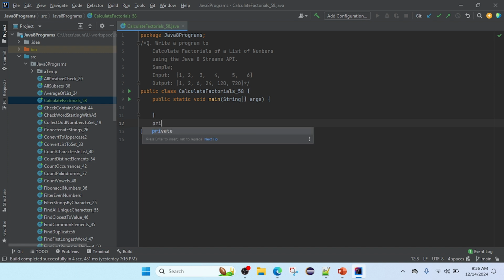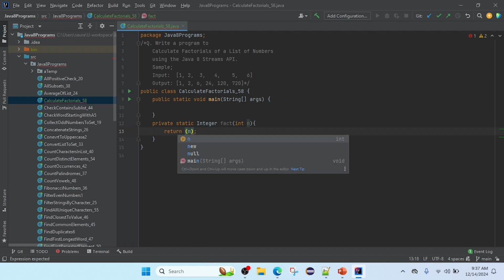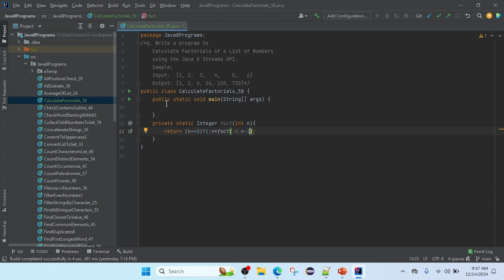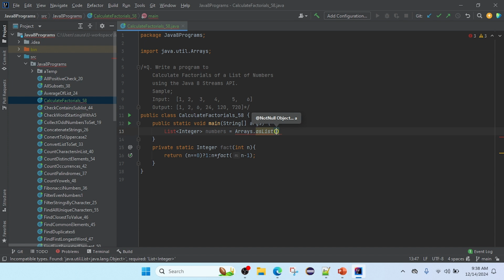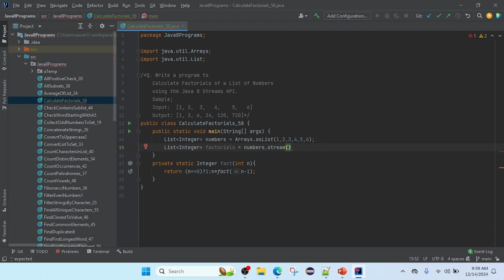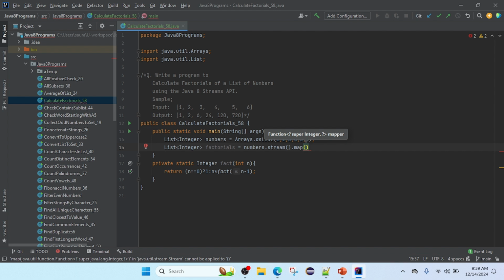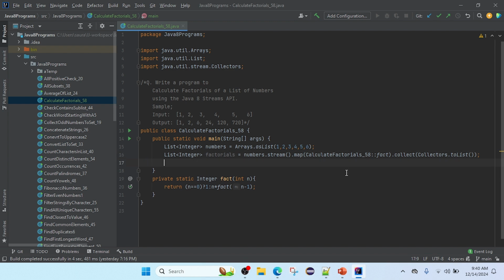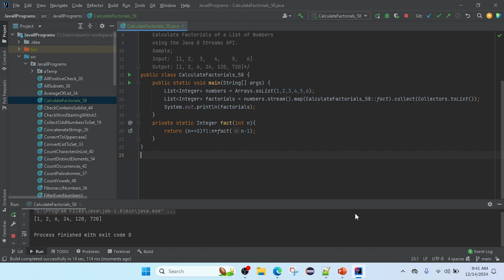Java 8 Stream API Interview Questions: Calculate Factorials of a List of Numbers using Java 8 Stream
Q58. Calculate Factorials of a List of Numbers using The Java 8 Streams API
In this video, learn how to use the powerful Java 8 Streams API to calculate the factorials of a list of numbers. 🚀

Example Input: [1, 2, 3, 4, 5, 6]
Example Output: [1, 2, 6, 24, 120, 720]

🌟 Perfect for Java developers looking to enhance their functional programming skills with Java 8 features!

Calculate Factorials Using Java 8 Streams API: Step-by-Step Guide
Java 8 Streams API Tutorial: Factorial Calculation Explained
Efficient Factorial Calculation with Java 8 Streams API
How to Use Java 8 Streams API to Calculate Factorials
Factorial Calculation for Beginners: Java 8 Streams Made Easy
Java Streams API Explained: Calculate Factorials Efficiently
Master Factorial Computation Using Java 8 Streams API
Functional Programming in Java 8: Factorial Calculation Tutorial
Learn Java 8 Streams API: Factorial Example for Beginners
Java 8 Streams Factorial Tutorial: Quick and Easy Guide
Calculate factorials using Java 8 Streams API
Java 8 Streams API factorial calculation tutorial
Factorials with Java 8 Streams step-by-step
Java Streams API factorial example
Java 8 functional programming for factorials
Calculate list factorials Java 8 Streams
Stream operations to find factorials in Java
Java 8 Streams API factorial implementation
Factorial program using Streams in Java
Efficient factorial calculation with Java 8
Java Streams factorial coding tutorial
Factorial computation in Java with Streams
Functional programming Java 8 factorials
How to use Streams to calculate factorials
Java 8 Streams factorial calculation example
Stream API advanced examples factorial
Factorial computation tutorial Java 8
Java Streams API factorial demonstration
Functional approach factorial calculation Java
Java 8 Streams factorial for beginners
Factorials in Java functional programming
Using Streams in Java for factorial numbers
Java 8 calculate factorial for list of numbers
Efficient factorial program with Java Streams
Factorial problem solved with Java Streams
Step-by-step guide factorial Java Streams
Learn Streams API Java factorial example
Best way to calculate factorials in Java 8
Stream API factorial coding example Java
Java programming factorial Streams API
List factorials Java 8 functional approach
Factorial function in Java 8 tutorial
Functional coding factorial Java 8 Streams
Java Stream factorial logic explained
Write factorial logic using Java Streams API
How to compute factorials with Java Streams
Java 8 Streams API factorial function example
Factorial calculation Java Stream processing
Advanced Java Streams factorials tutorial
Stream API use-case calculate factorials
Java 8 factorial program Stream approach
Factorial program explained Java Stream API
Coding factorial Java Streams advanced
Best Java 8 tutorial factorial Streams
Stream-based factorial calculation in Java
Java 8 functional factorial programming explained
Java factorial numbers list using Streams
Factorial implementation tutorial Java 8
Java 8 beginner-friendly factorial examples
Stream operations factorial tutorial Java
Factorial Java Streams code walkthrough
Java Streams API detailed factorial example
How to calculate factorial for a number Java
Factorial computation step-by-step Java 8
Efficient methods factorial Streams API Java
Java 8 stream factorial complete guide
Stream API factorial calculation multiple numbers
Factorial problem solved using Streams Java 8
Java Streams API factorial beginner guide
Factorial calculation Java Streams deep dive
Optimized factorial calculation with Streams API
Java tutorial factorial program Streams API